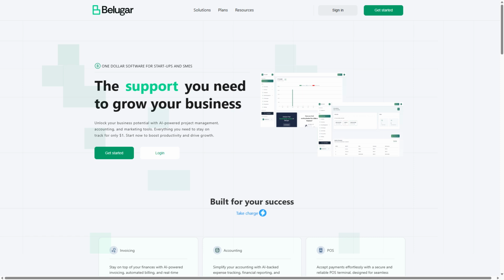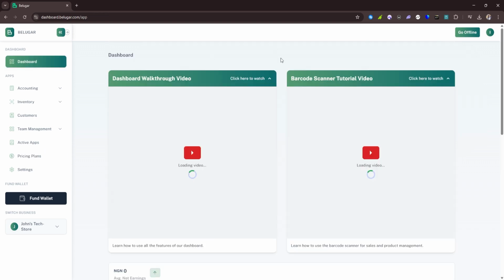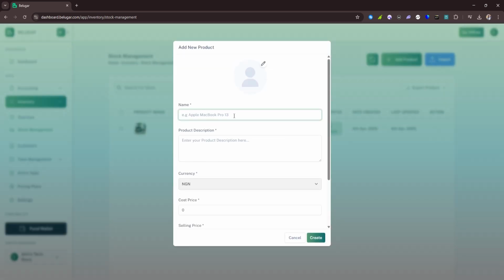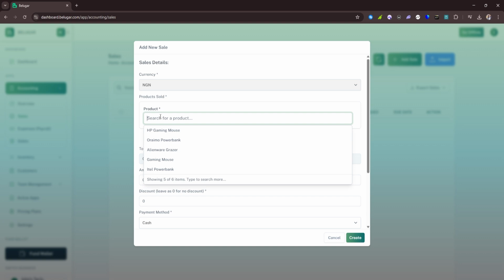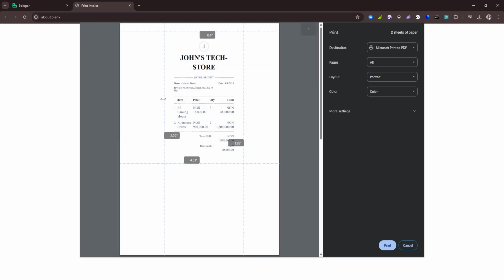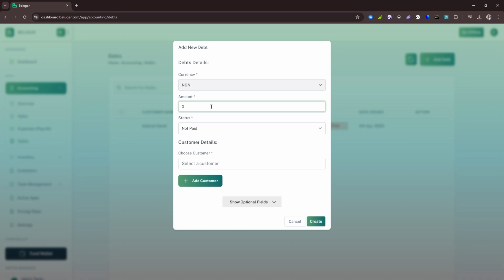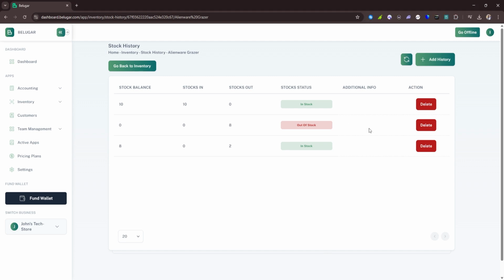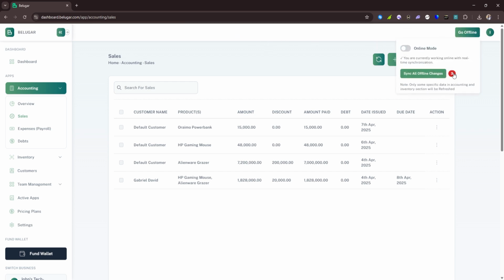The All-in-One Business Suite for Seamless Operations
Complete walkthrough on how to make the most out of Belugar